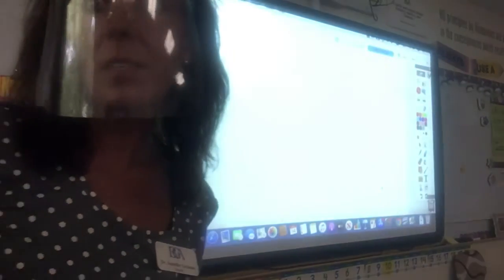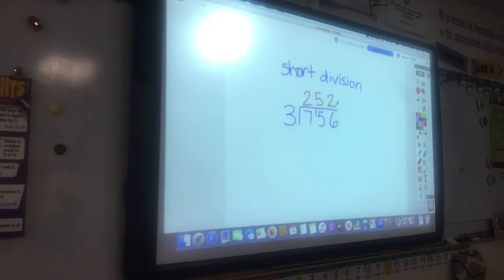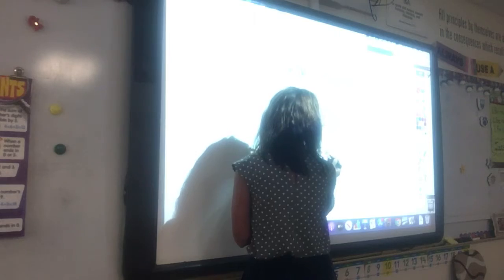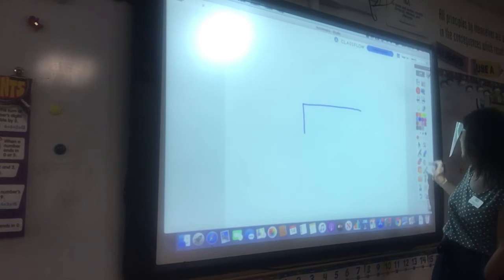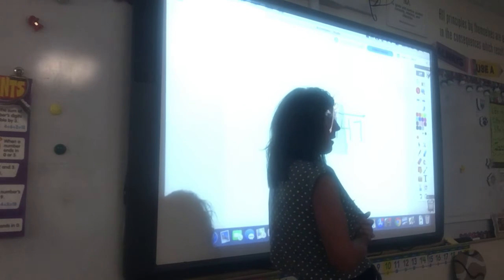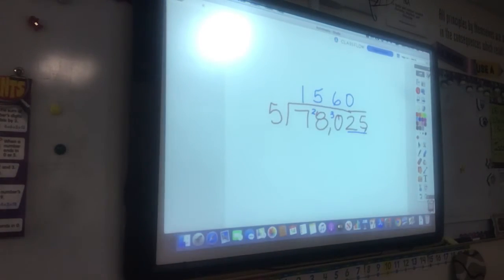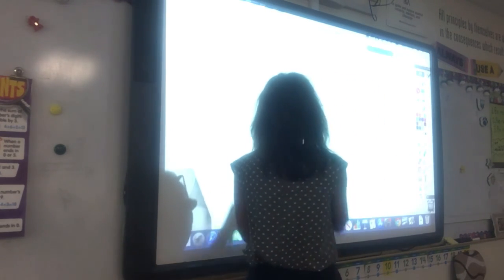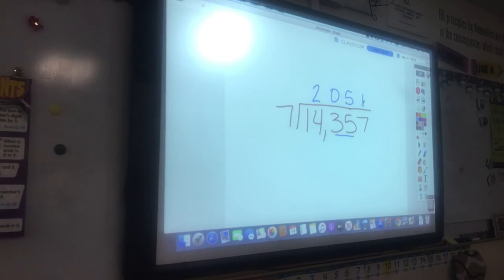September 14, 2020